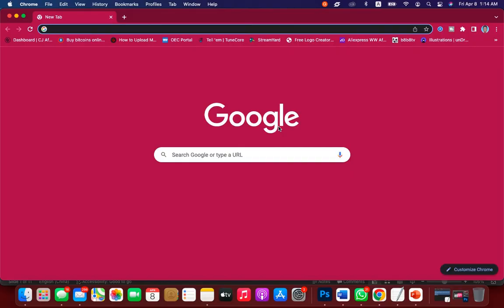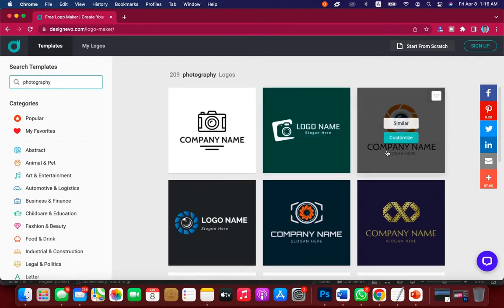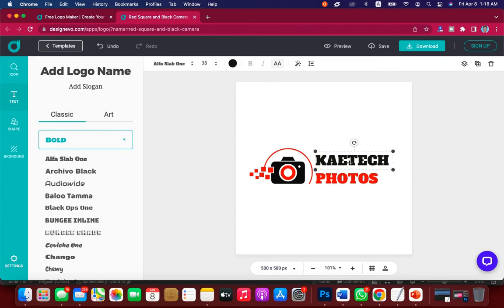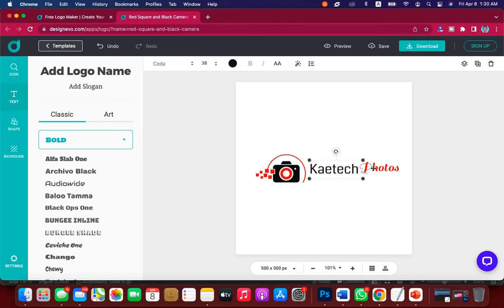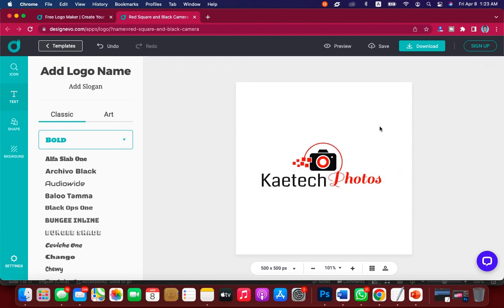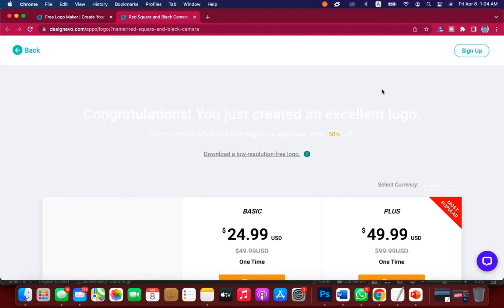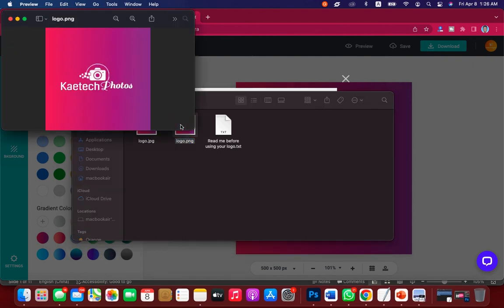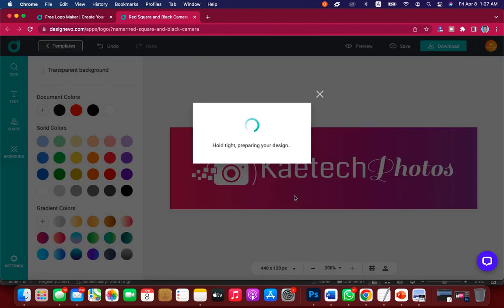How to make a logo for free for any brand or business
This is a video tutorial on How to make a logo for free for any brand or business. How to make logo.